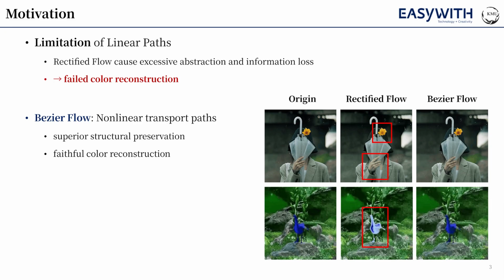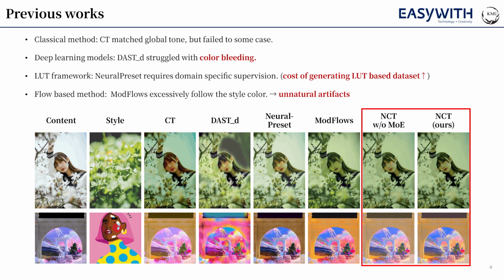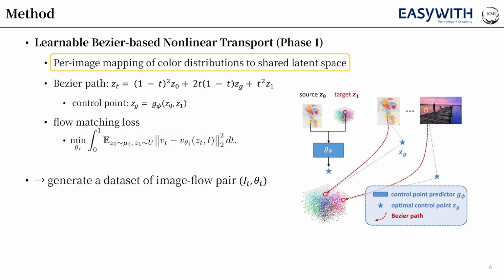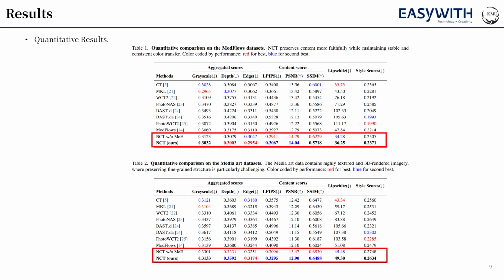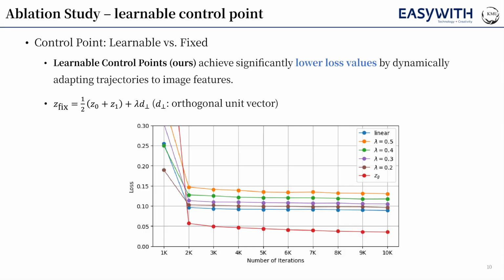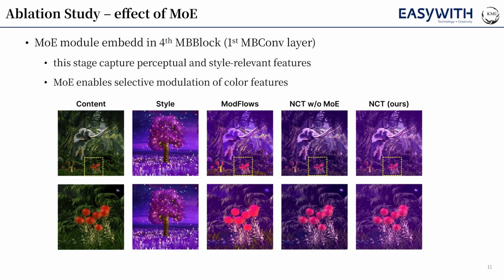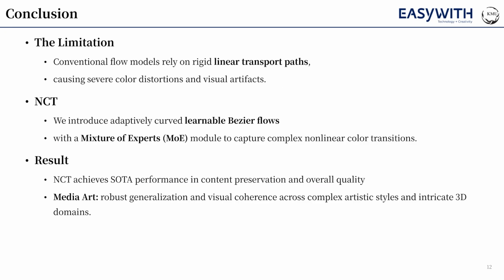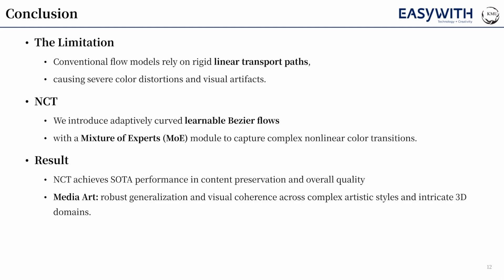[CVPR 2026] NCT: Nonlinear Color Transfer via Learnable Bezier Flows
Authors: Junhyoung Lee1*, Seongwoon Jo1*, JeongHun Park1, Yeonji Ryou1, Jeongha Yang1, Jangho Kim2†

*Equal contribution †Corresponding author

Conference: CVPR 2026